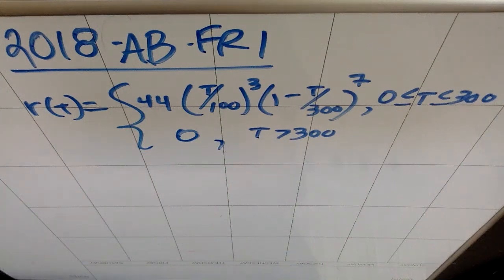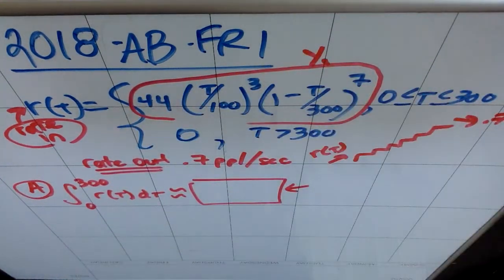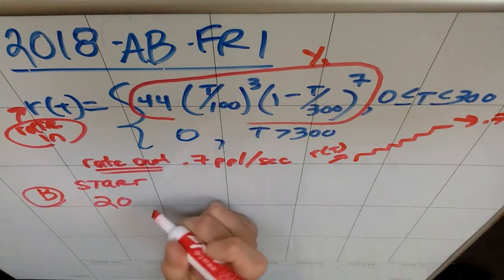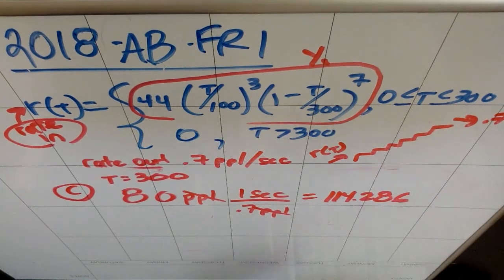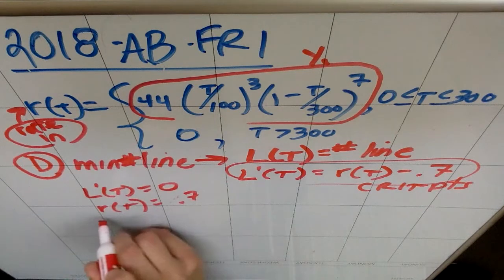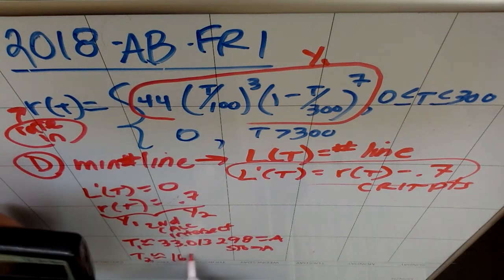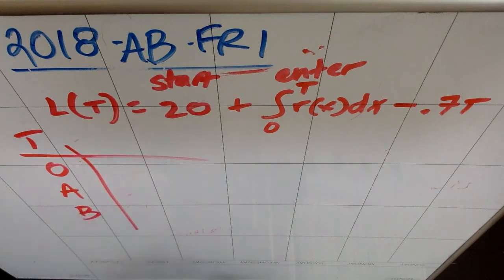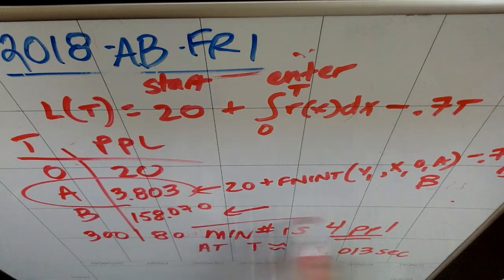AP Review: 2018 AB/BC FR1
(It is BC also even though I didn't write that on top of the white board in the video.)